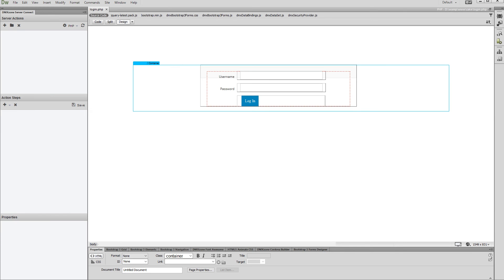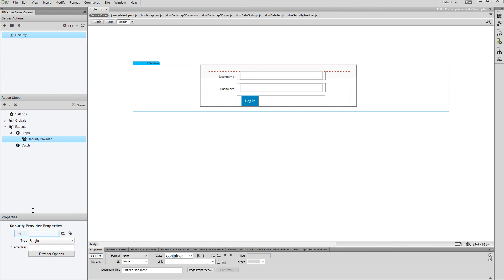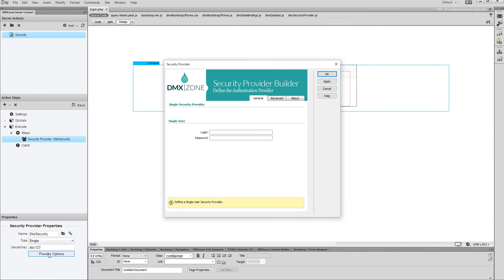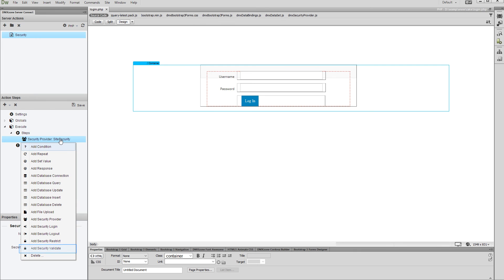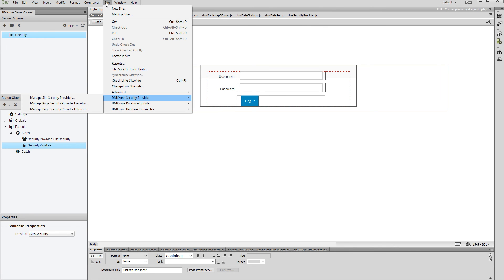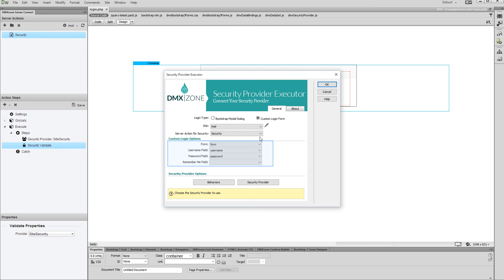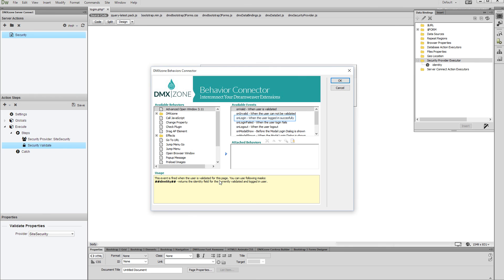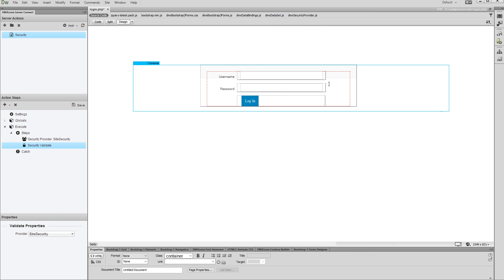Single Security Provider - Setup and Validate Users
With this movie we will show you how to setup a Single User Security Provider and how to validate the users using a custom login form.